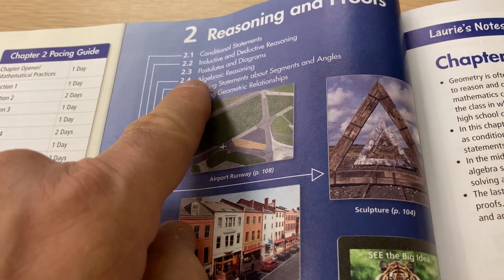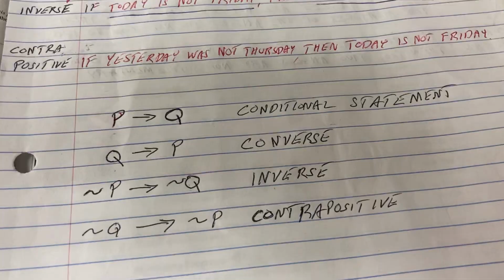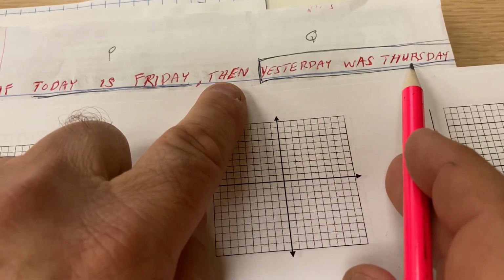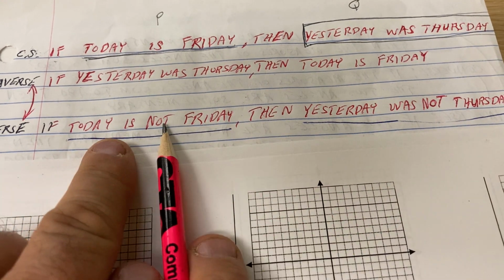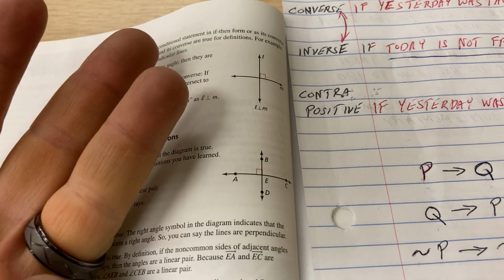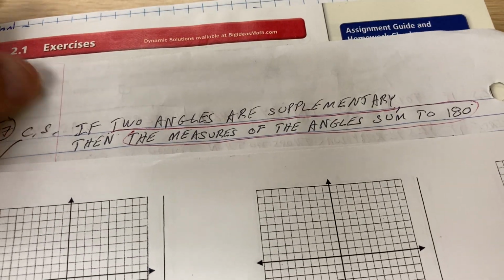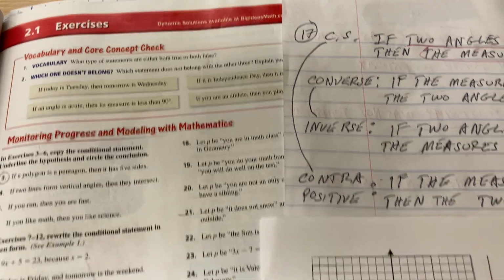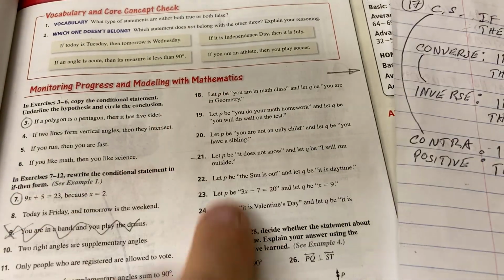2.1 geom Conditional statements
Conditional, converse, inverse, contrapositive statements.